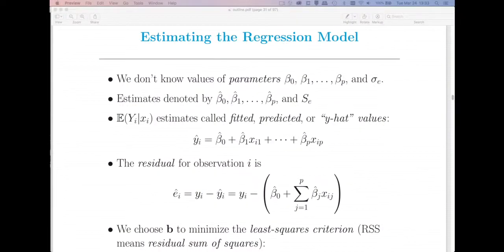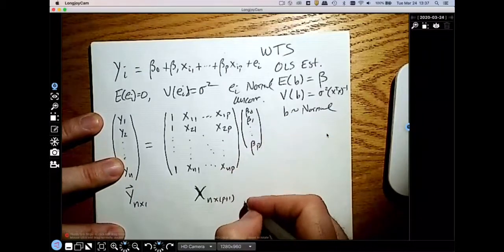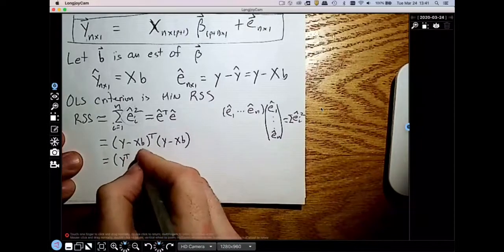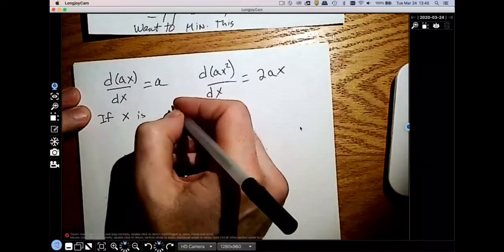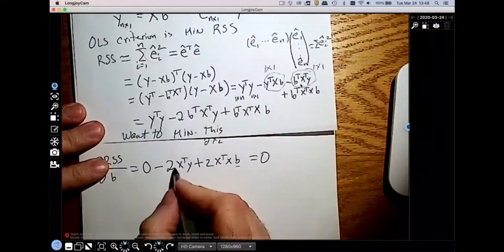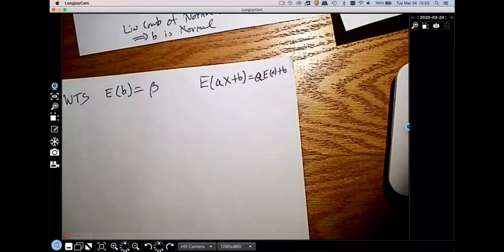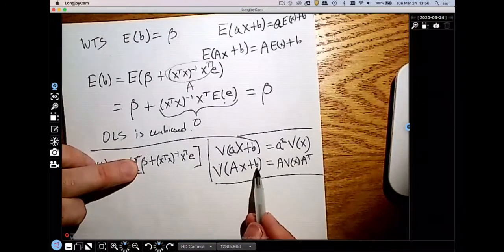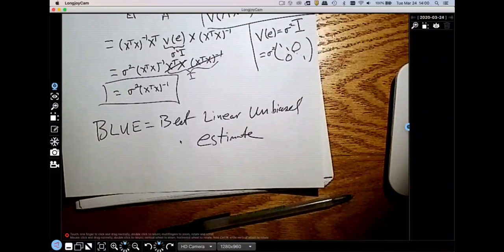Ordinary least squares theory and math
I go over the matrix representation of linear regression, establish the matrix form of the objective function, derive the OLS estimates, show they are normal, unbiased and find their variables. I also discuss BLUEness (best linear unbiased).